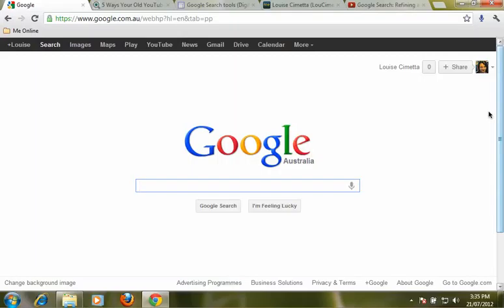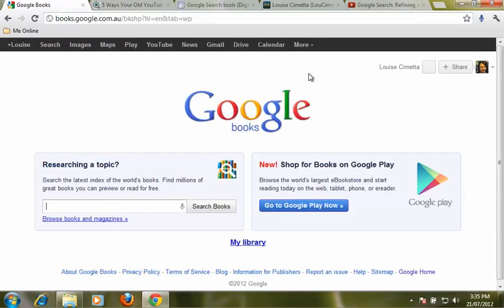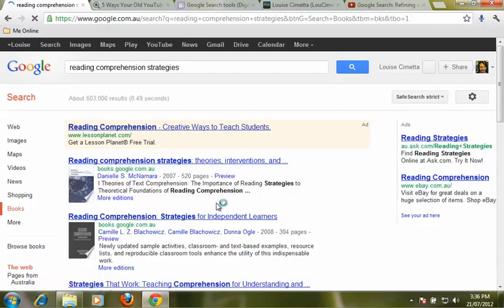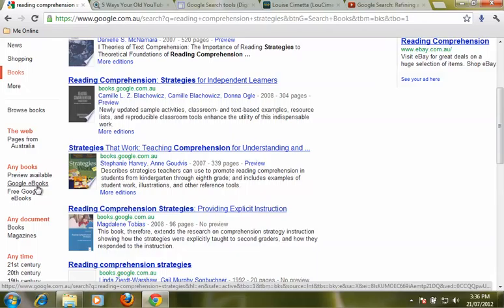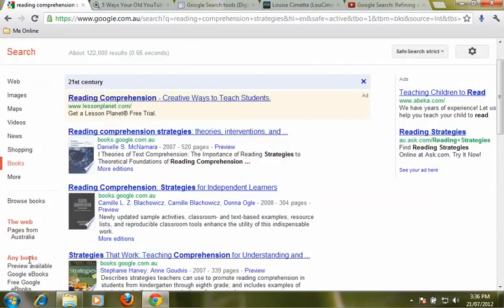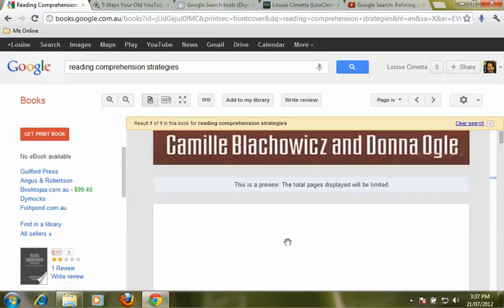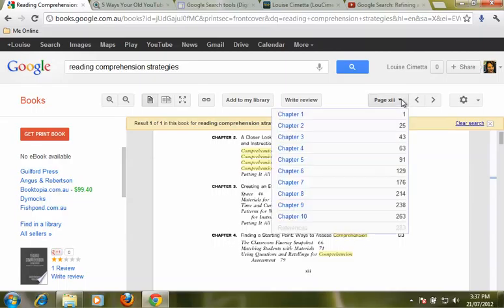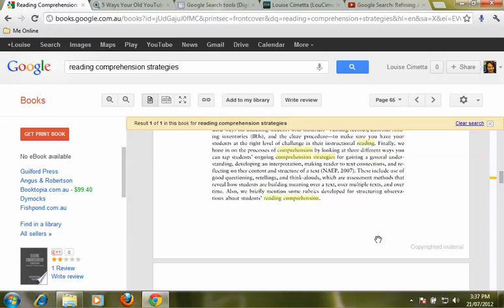Google Search: Refining a book search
Tips to refine your search for books